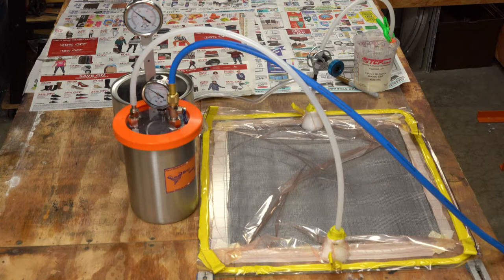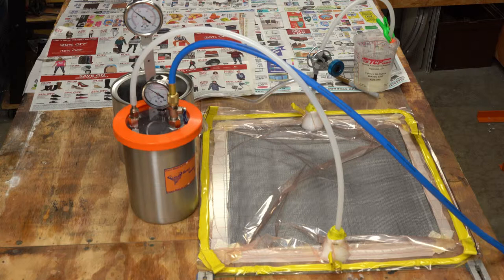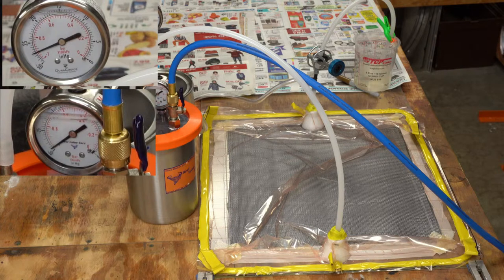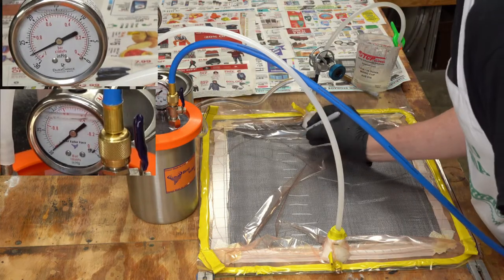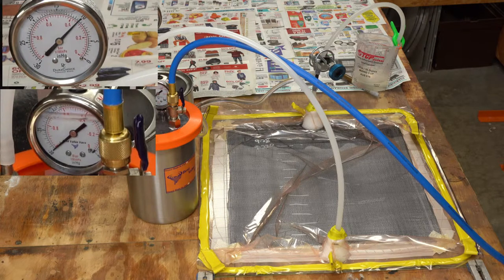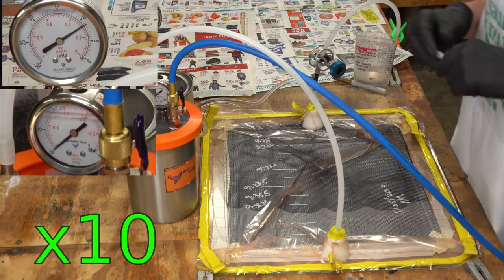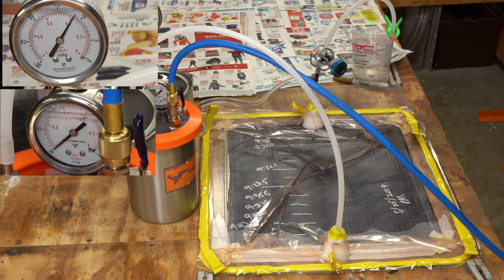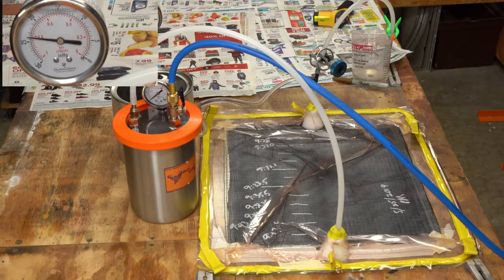Does Vacuum Resin Infusion have a Vacuum Gradient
Lets do a demonstration to find out if there is a vacuum gradient across a part during vacuum resin infusion.

Composite Supplies Links:
If you happen to need some composite supplies you can help out the Ultralight Airplane Workshop channel if you buy your supplies by following the below links to Amazon. The Channel will receive a small part of the purchase price.

Consumables:
Sharpie Silver Metallic Marker